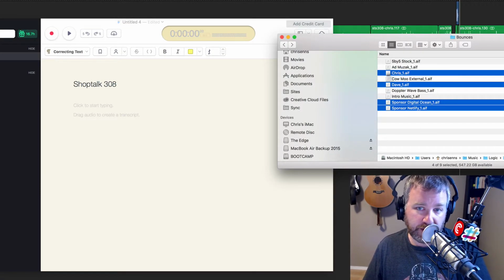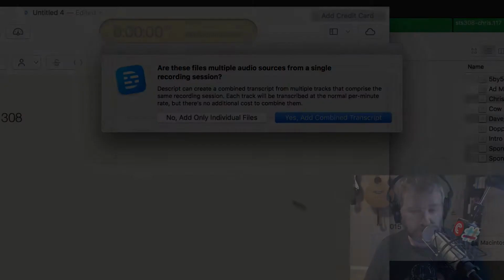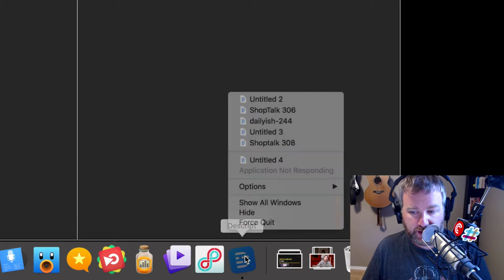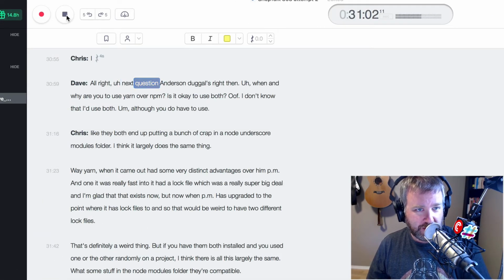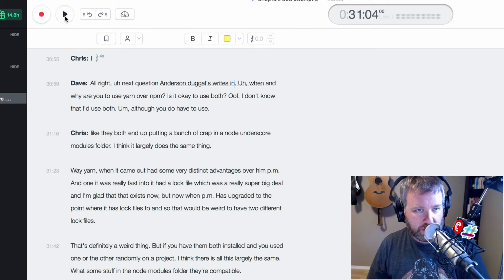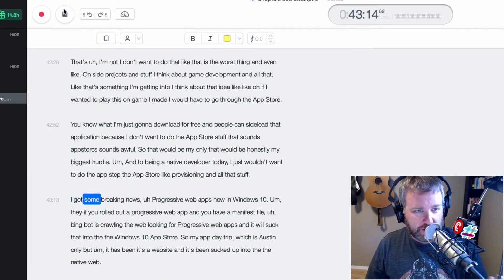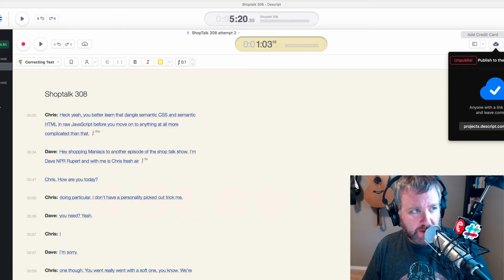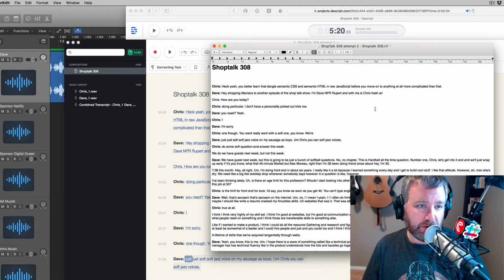How to Transcribe Multi Track Podcasts on MacOS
Get Descript here and we'll both get an extra 100 free minutes

This is a walk through of using Descript's new multitrack transcription feature. Basically you throw in 2 or more audio tracks and Descript transcribes it for you, with each speaker's transcription clearly identified.

Using Descript you can get a transcription of your podcast (or any audio for that matter) that you can then use as a transcription to embed on your website for accessibility and SEO benefits.